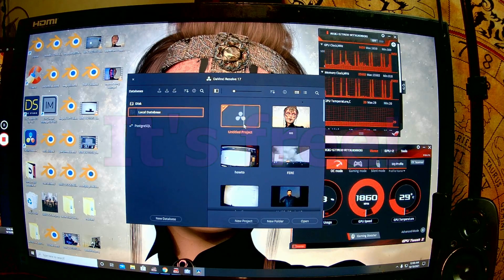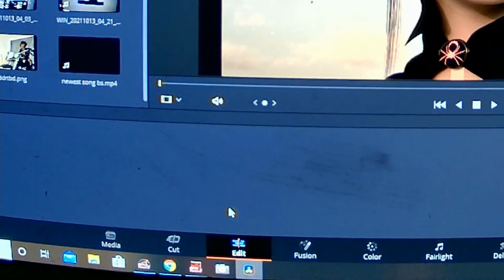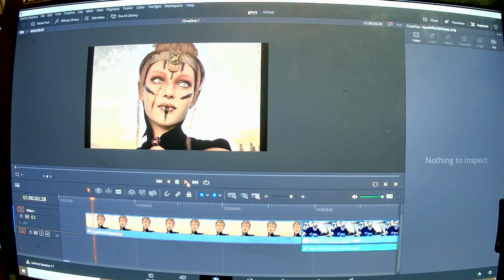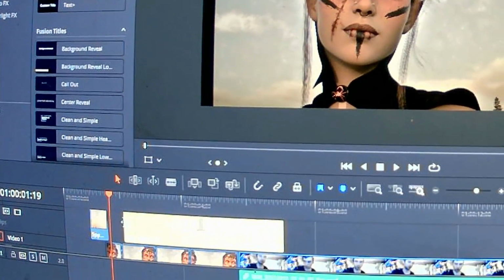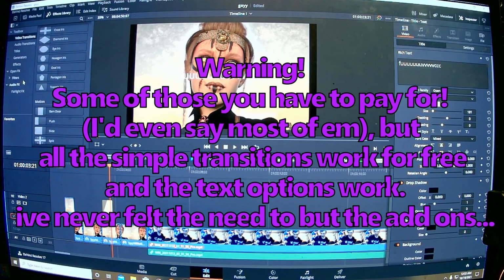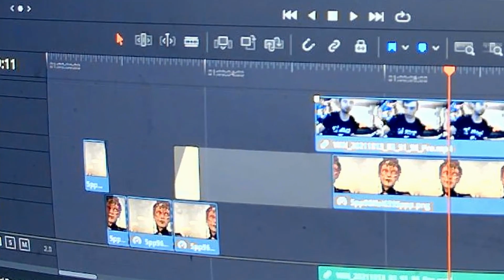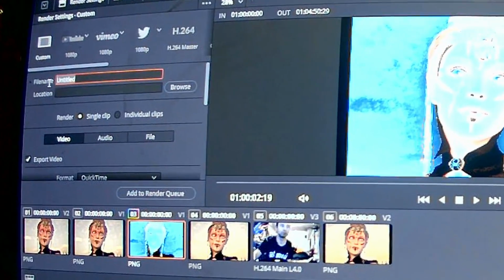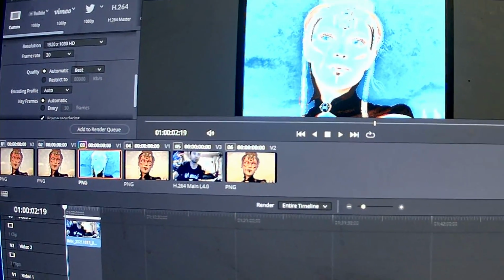How to edit videos: (Everything you need to know.)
Become a video editor in 10 minutes!
This video includes EVERYTHING You need to know about editing videos in under 10 min.
Not hard, nothing fancy, but you can do SO much with what I'm about to show you.
From making memes, giffs, and thumbnails. To making and posting songs and videos. As well as editing photos or videos.

I am self taught for the most part, partly cause I'm impatient, but here's the video I wish I had when I was learning. Short, to the point, no bs. No adds or promos, no unnecessary talking.
You might have to slow it down pause or back up a lot and  keep an eye on what I'm doing but here you go... if ya want a no BS video teaching you how to edit simple videos here you go.